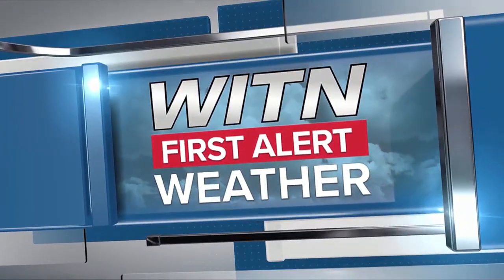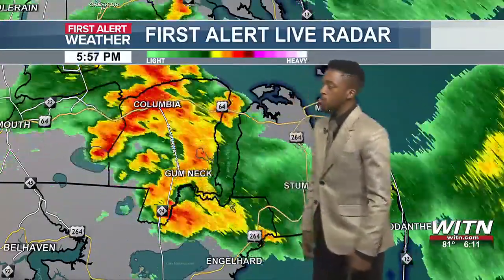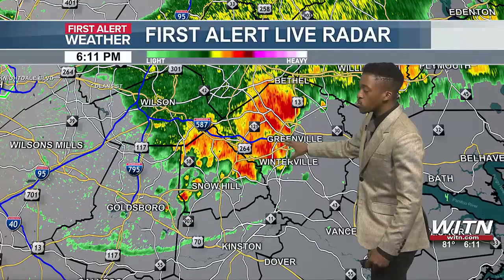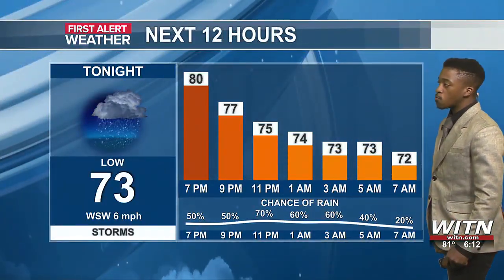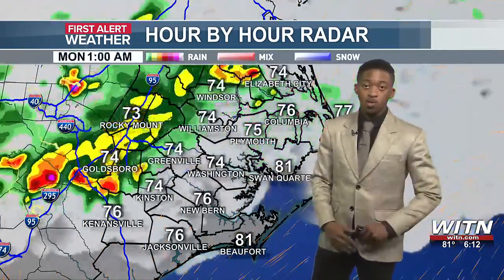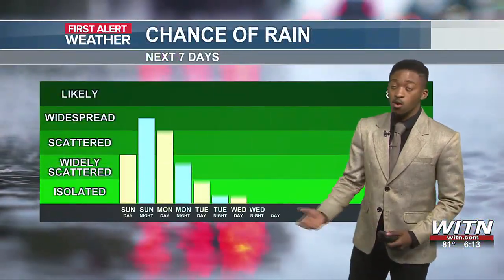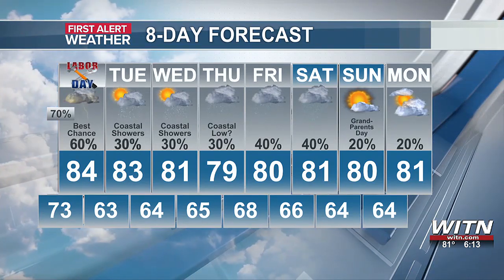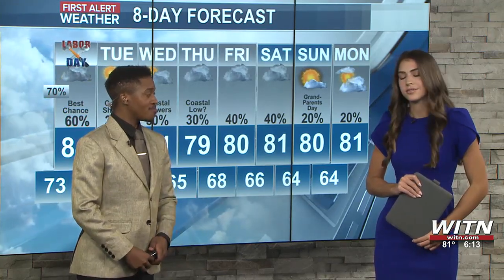Russell’s First Alert Forecast: Storms delivering gusty winds and heavy downpours tonight